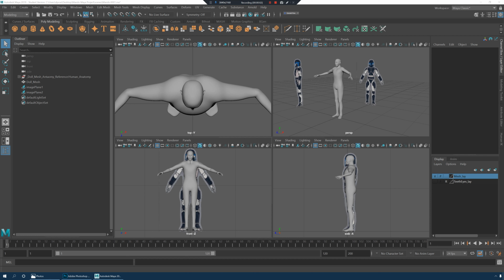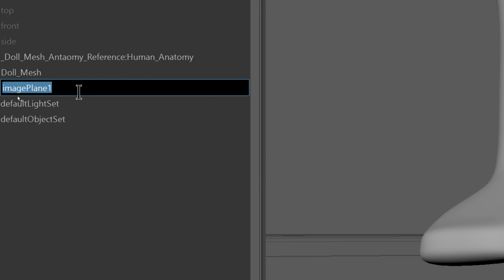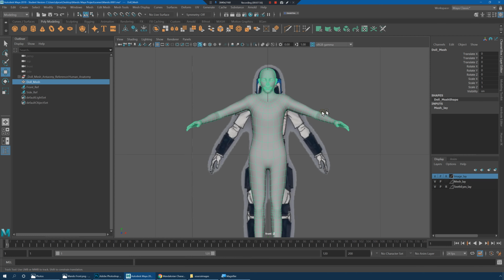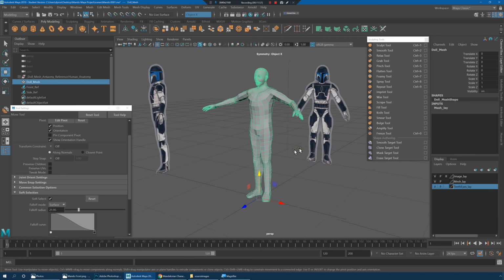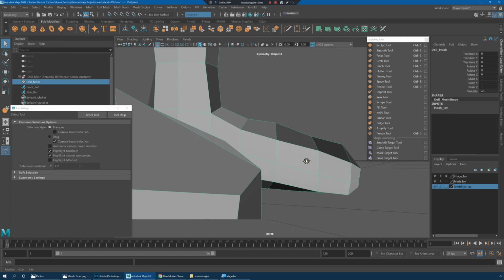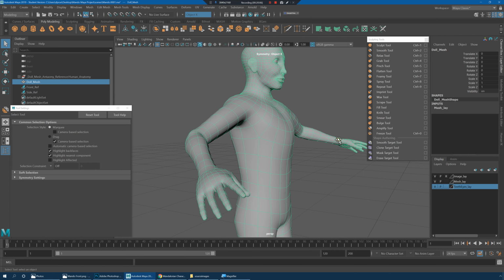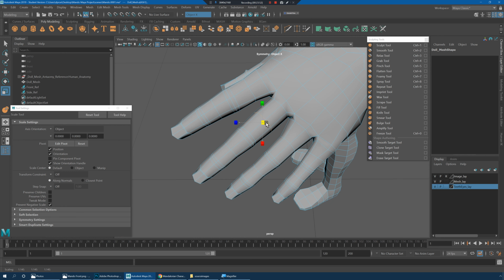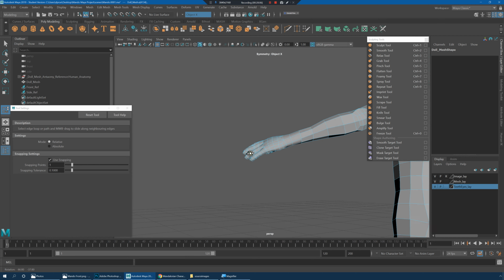8bit Character Preproduction And Base Mesh Part 1